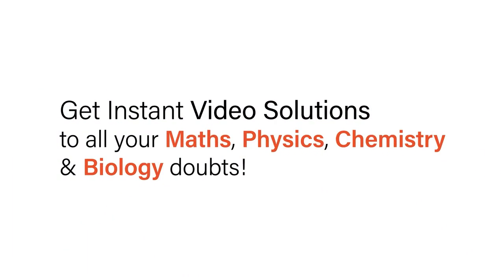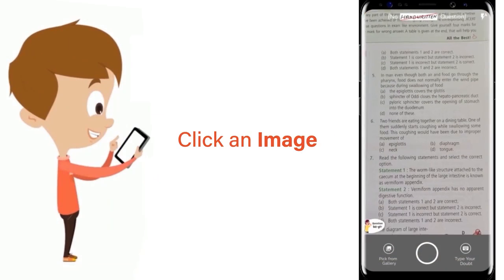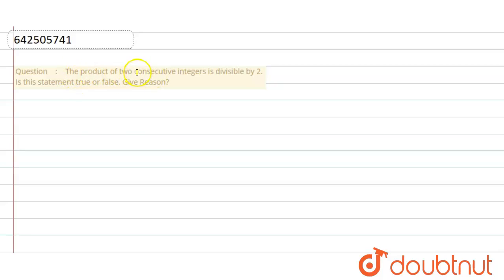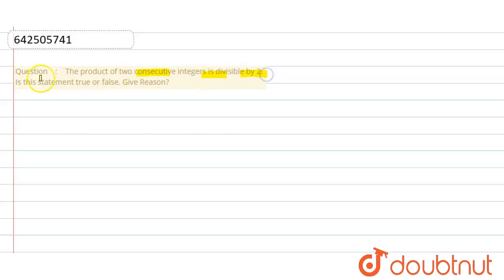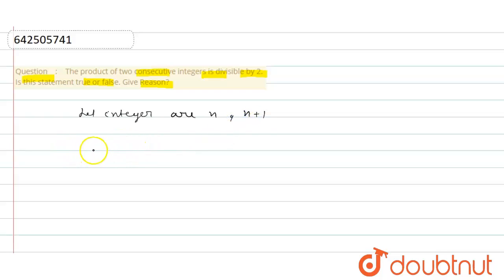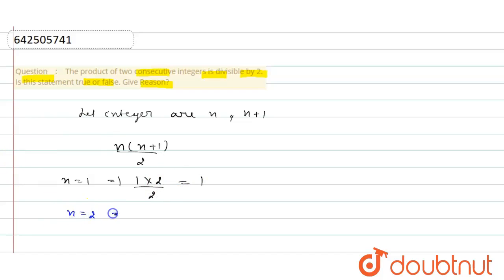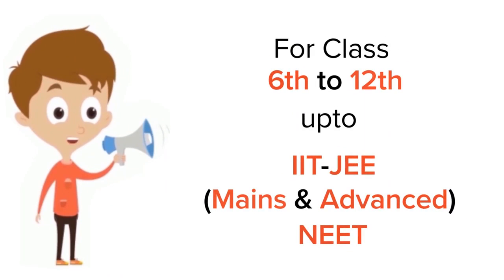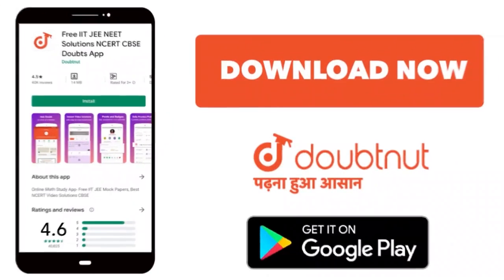The product of two consecutive integers is divisible by 2. Is this statement true or false. Give...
The product of two consecutive integers is divisible by 2. Is this statement true or false. Give Reason?
Class: 10
Subject: MATHS
Chapter: REAL NUMBERS
Board:CBSE

👉 Have Any Query? Ask Us.